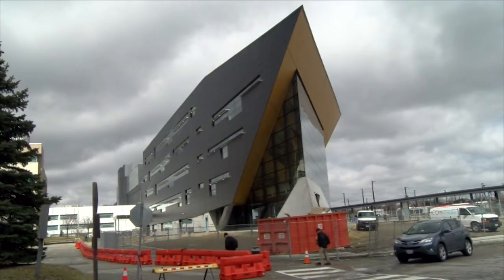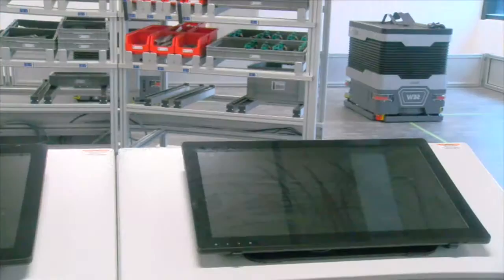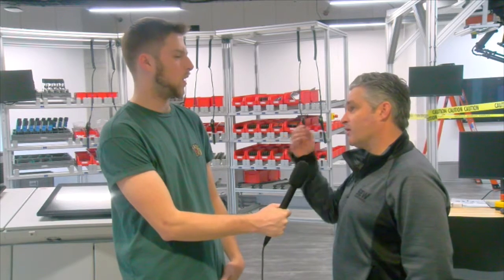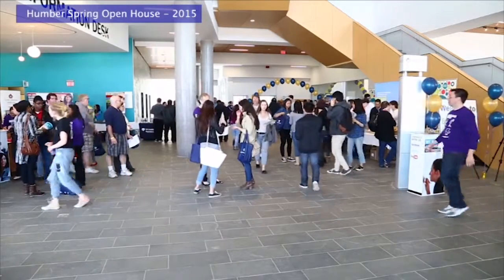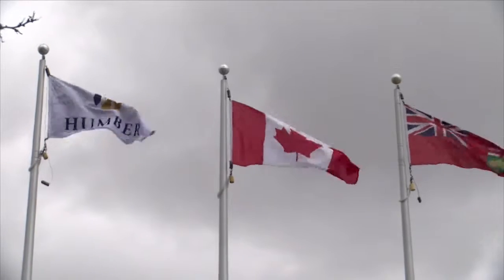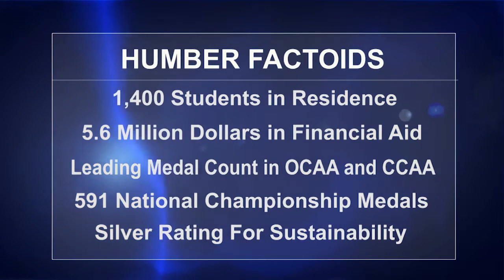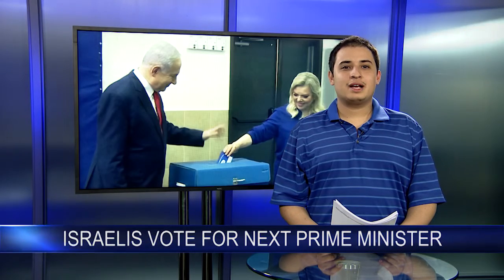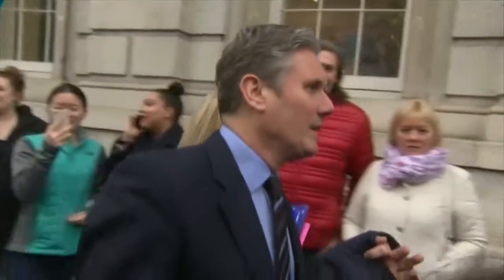Humber News, April 9, 2019, Part 1